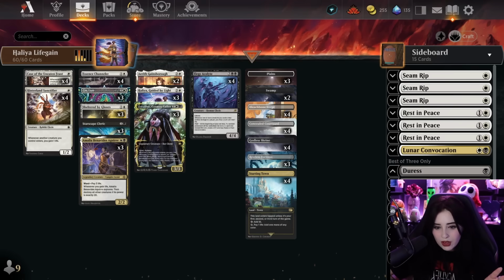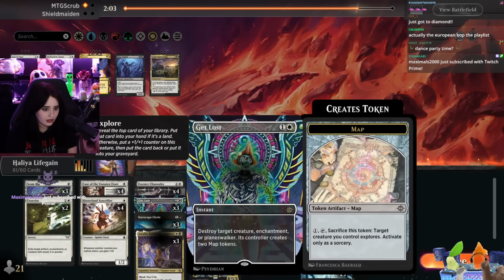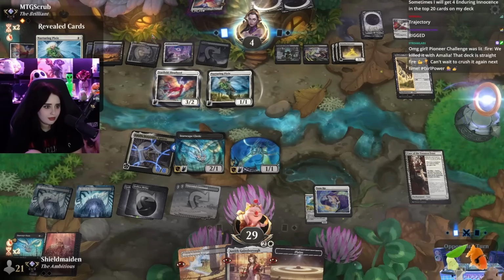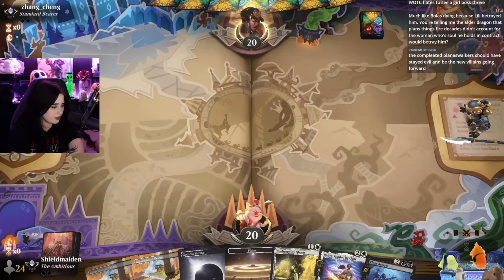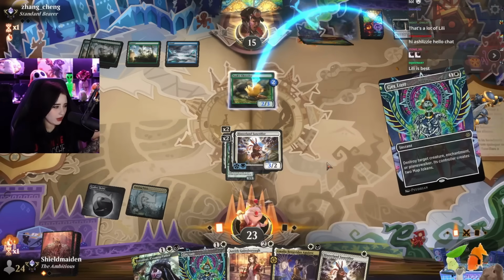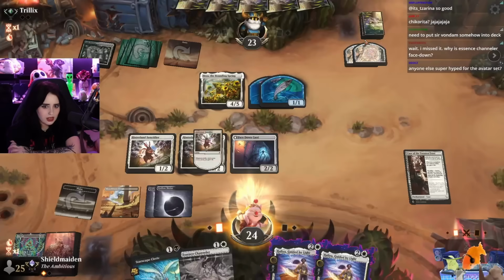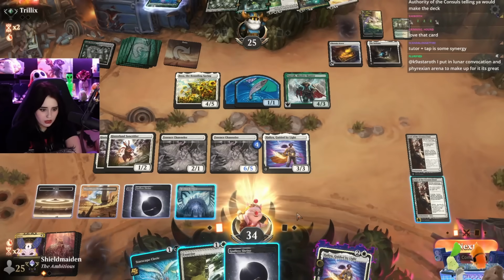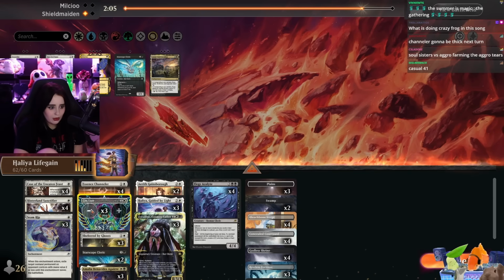The STRONGEST Orzhov Lifegain Deck in YEARS!🤯 | Standard EOE MTG Arena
Orzhov Lifegain got some incredible upgrades from Edge of Eternities!

🩷My intended goal for making these videos is to entertain you, not to encourage you to buy cards or spend your wildcards! This channel features my best performing decks and beists games, for the full experience you should check out my Twitch stream! Let me spend my money on trying out new cards and decks so you don't have to!🩷
I post exclusive, more personal, videos here that will never be uploaded to YouTube! From Sideboard Guides to Commander gameplay and unboxings, it has it all!💚
🖤LIMITED TIME OFFER🖤Support Ashlizzlle and Get 15% off on ULTIMATE GUARD product with code "AshLizzle15%" on the ULTIMATE GUARD 🖤The code can be used multiple times and is only applicable within the EU 🖤 Ultimate Guard, the PREMIUM PROTECTION for your Trading Cards!
📺Watch me live on Twitch 6 nights a week around 11am PT!